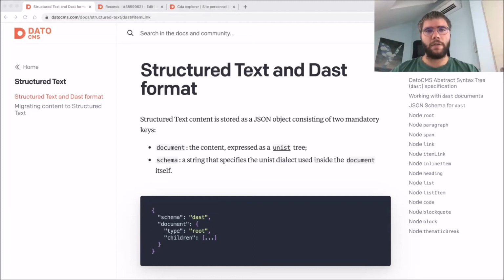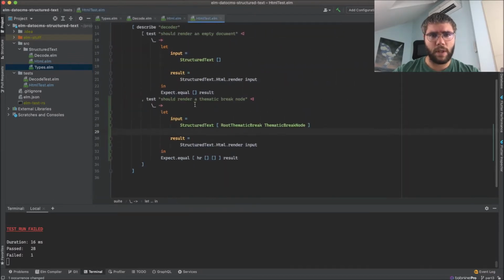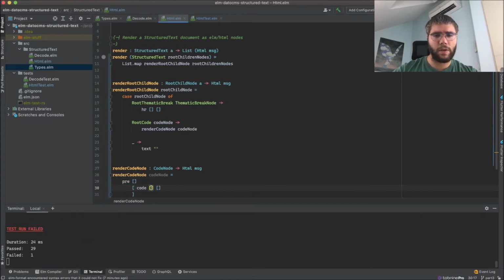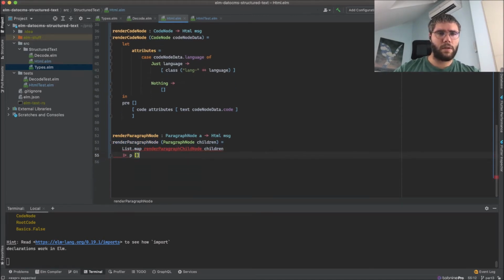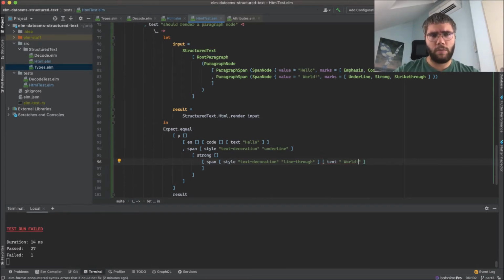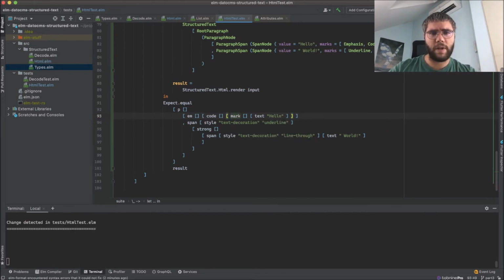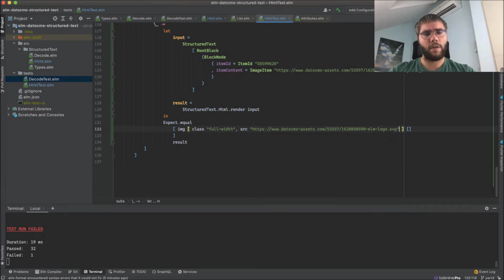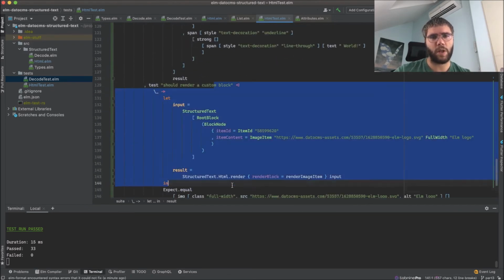Creating a Elm package for DatoCMS (part 3)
For the V2 of my personal website, I'm using DatoCMS (a headless CMS) which uses a custom format for its Structured Text editor called DAST.

In this third video, let's display the rich text content!